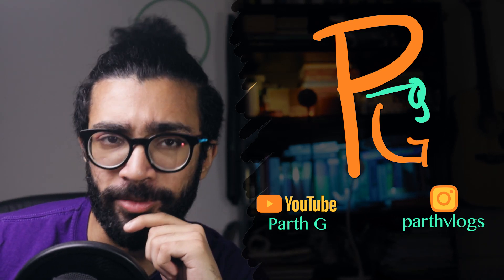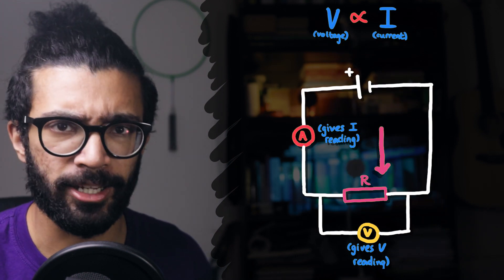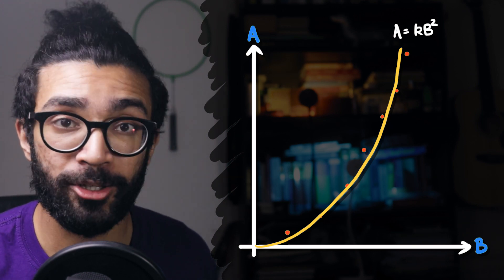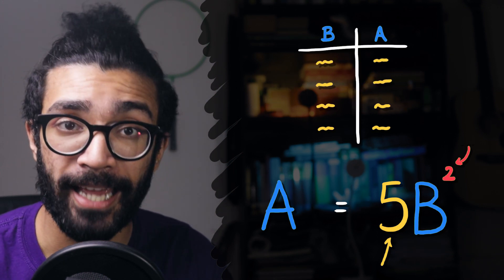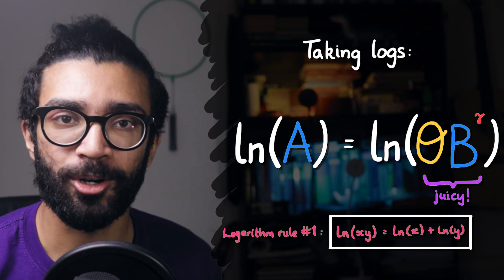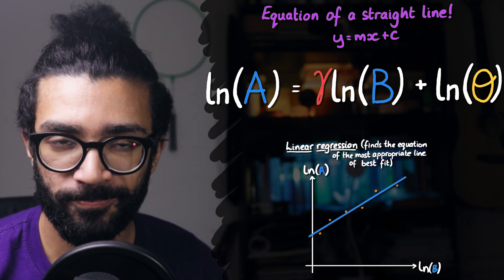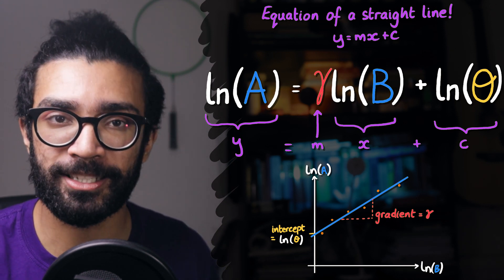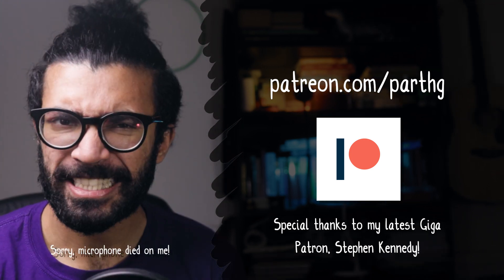Experimental Physicists HATE Him for Revealing Their Trick - Logarithms in Physics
Hint: When analyzing an experiment, always try and work with straight lines whenever you can!

Hey everyone, thanks for checking out this video about a really handy trick often used by experimental physicists. They use it when analyzing data that they've gathered. It's a really clever way to plot a straight line relationship using logarithms (or logs)!

The key principle is that we should always try to plot straight line relationships if possible, because it makes analysis much easier (and in this case, more powerful too). If we have a theory that tells us that two quantities are related by a power law relationship (i.e. one quantity is proportional to the other to some power) then we can take logs of this relationship.

After taking logs, we can plot the log of the independent variable on the vertical axis of a graph, and the log of the dependent variable on the horizontal axis. This, alongside the mathematical manipulation discussed in the video, allows us to not only find the power in our power law (remember one quantity is thought to be proportional to the other to some power), but we can also find the constant of proportionality. This is because the power is the gradient (slope) of our straight line of best fit, and the vertical axis intercept of our graph is the log of the constant of proportionality in our theory.

(Just as an aside, we can easily use linear regression to plot our line of best fit, because it finds the best line that minimizes the average distance between the line and the data points.)

This log method is powerful for a couple of reasons. Firstly, it allows us to find the power in our hypothesized relationship without having to guess what the power could be in order to make a plot. This easily shows us if our theory is wrong. For example, our theory might tell us that the power we are looking for is 2 (i.e. A is proportional to B^2) but our experimental results tell us the power is 3. In this case we know our theory needs tweaking. The added benefit here is that this log method will also tell us if the power is some non-integer quantity! We could find the power to be 2.53429 or something.

Secondly, there is a huge benefit to finding the constant of proportionality using this method too - if our theory is well developed enough that we know what we think the constant of proportionality should be, then we can check this from our experiment, with no extra data needed other than what we would normally gather anyway.

Lastly, if we cannot plot a straight line using this method, then we immediately know that the two quantities are not related by a power law! Maybe one quantity depends on the sine of the second, or something different - but it cannot depend on the second quantity to some power.

Follow me on:
YouTube (Second Channel) - Parth G's Shenanigans